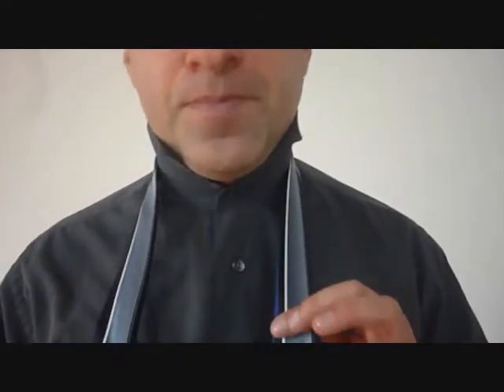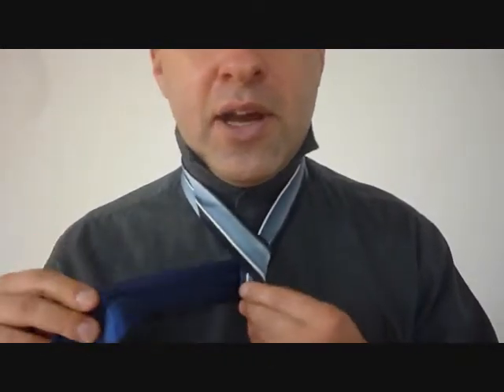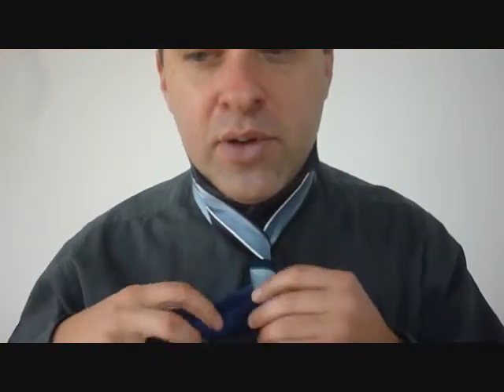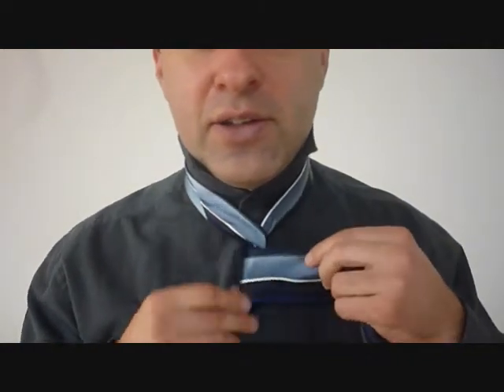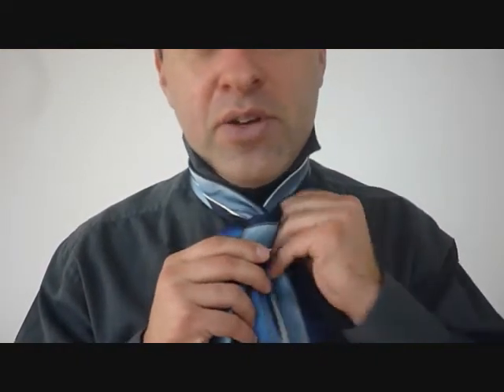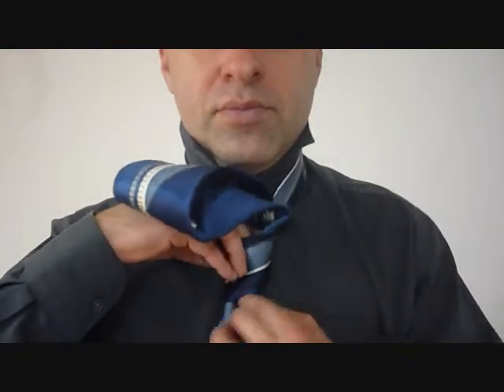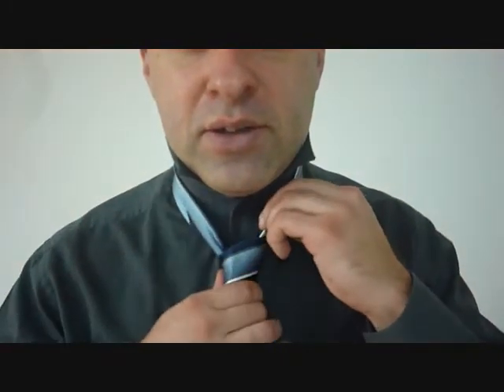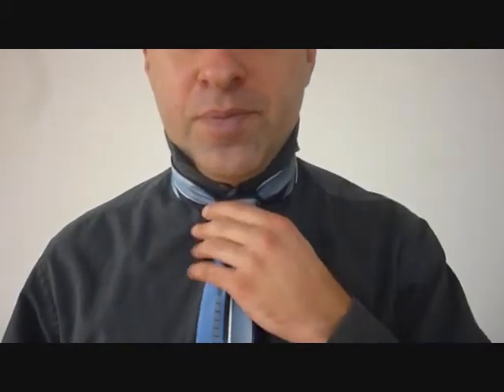HOW TO TIE A TIE Glennie Diagonal Necktie Knot